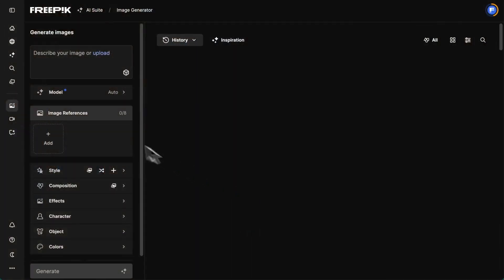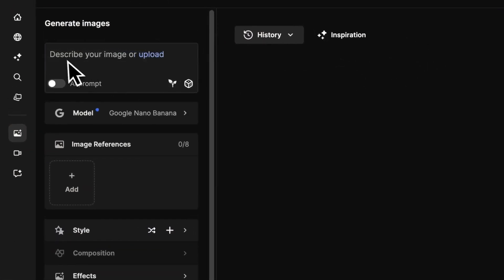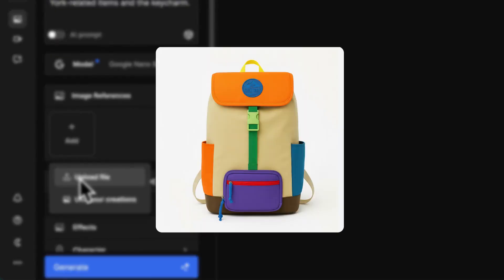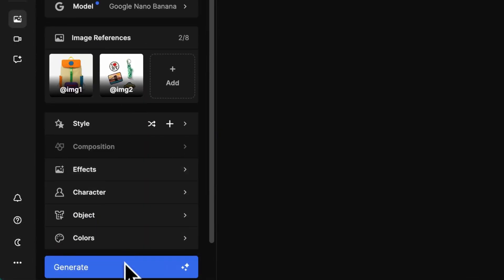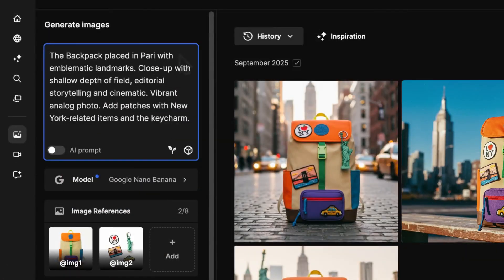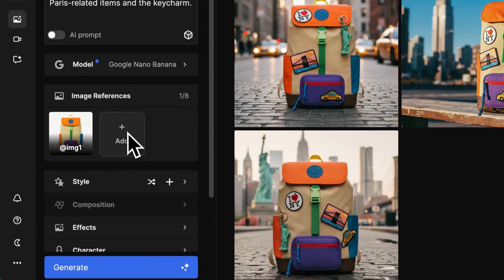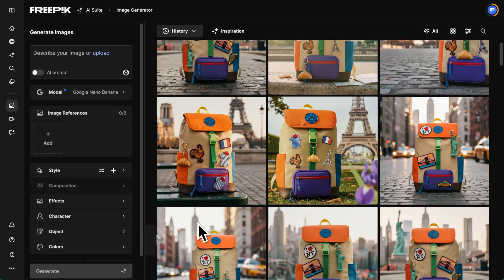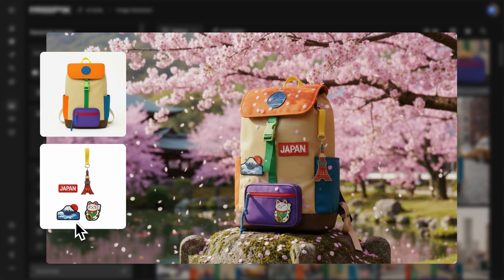Localize your content and campaigns with AI | Freepik Use Cases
Learn how to localize your content with the Freepik AI Suite and adapt visuals for global audiences. Use Nano Banana for digital marketing and create custom content by country to scale campaigns across regions.

✍️ AI Image Generator prompt:
A backpack placed in New York with emblematic landmarks. Close-up with shallow depth of field, editorial storytelling, cinematic style. Vibrant analog photo. Add patches with New York-related items and the keychain.

✍️ AI Image Editor prompt:
Add a big white condensed sans serif text to the left of the image: "CARRY YOUR WORLD.”